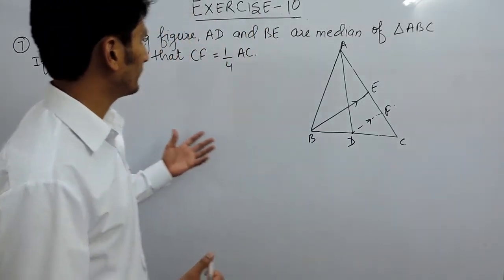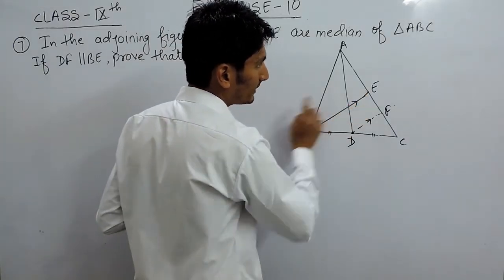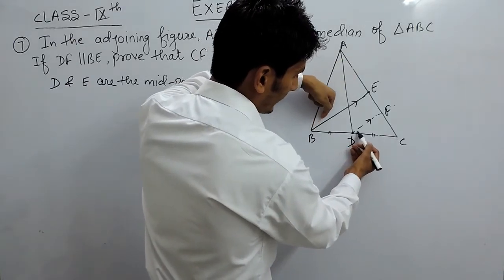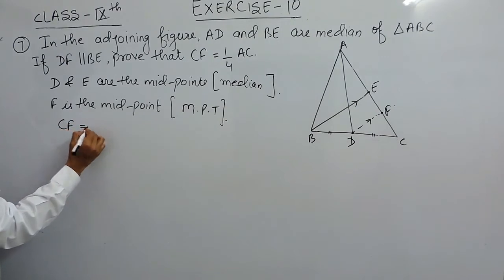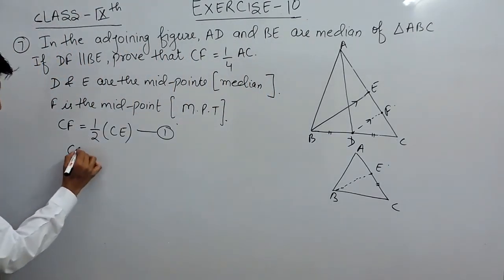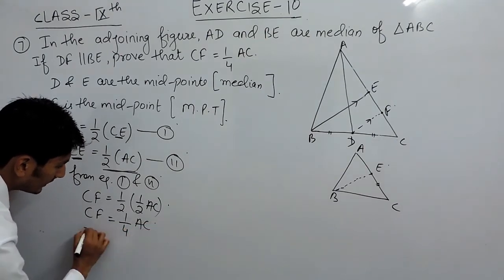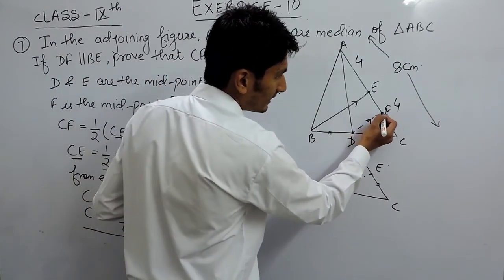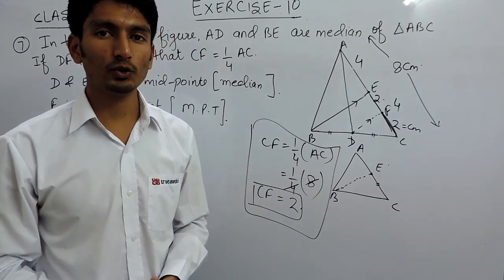Question 7 - Class 9th Maths ML Agarwal Solution ICSE Exercise 10